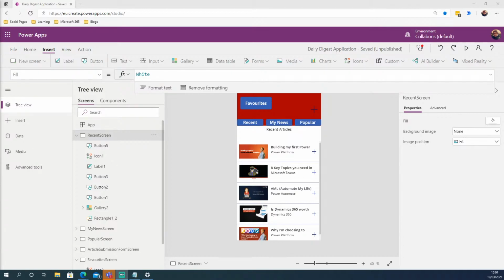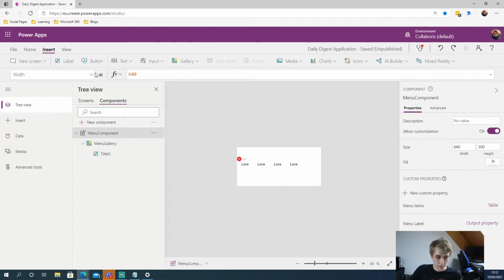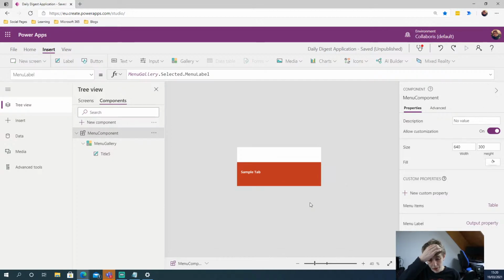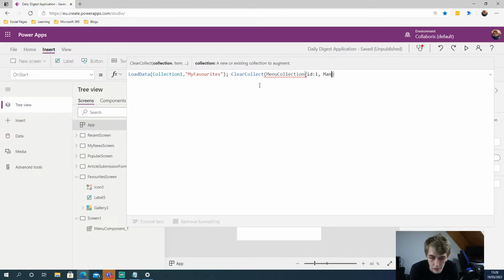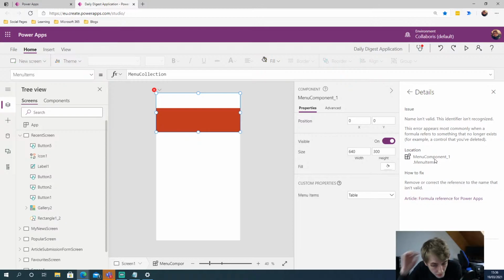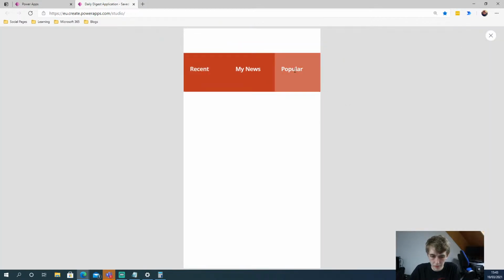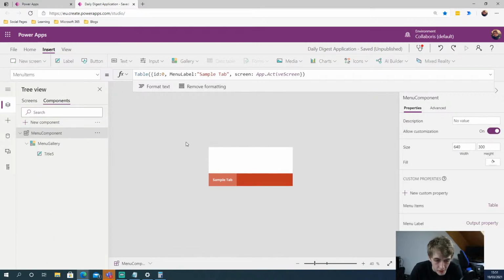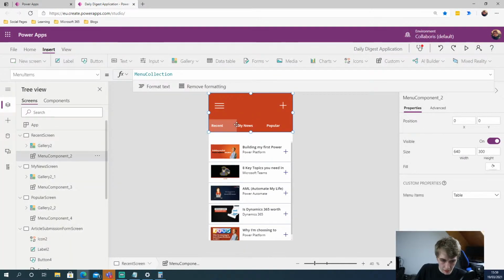Learning Power Platform: Creating a 'Newsletter Service' using the Power Platform (Power Apps) #5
Join me (a complete beginner) as I learn how to build a Daily Digest Newsletter Service using Microsoft 365 Power Platform

In this live stream I'd like to invite you to learn with me, ask questions and make suggestions as I begin the process of building a News Letter Service

I will be explaining my goals with this challenge, and looking at the project from a top down perspective and how all the pieces of the puzzle will fit together.

With such a busy week with Collab365 GlobalCon5 preparations and introducing Workshops I haven't had much time to prepare for this one! So lets keep things simple. This week ill be diving in to the look and feel, the aesthetics of our application and coming up with a user friendly design.